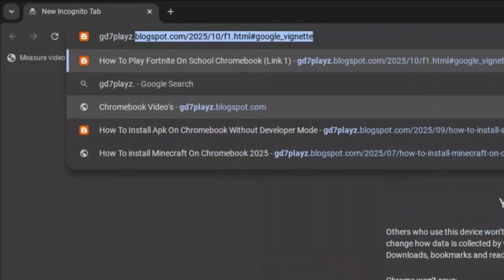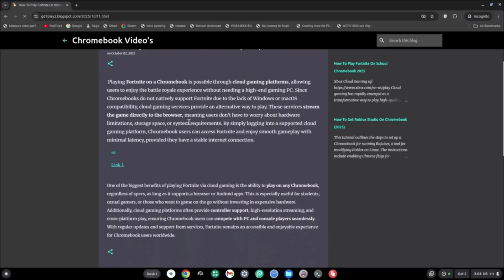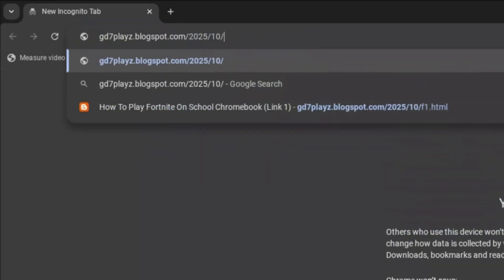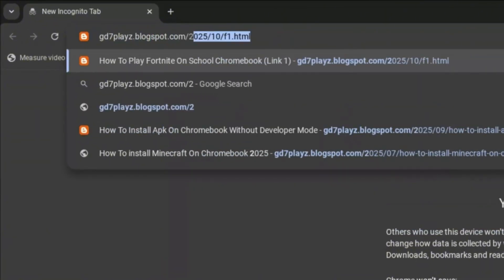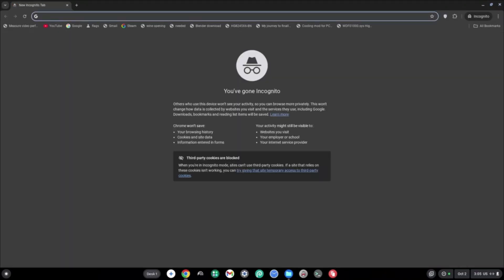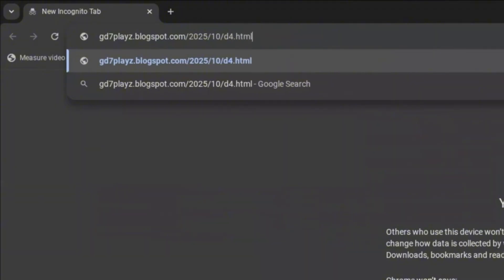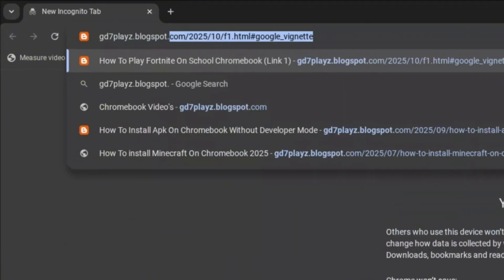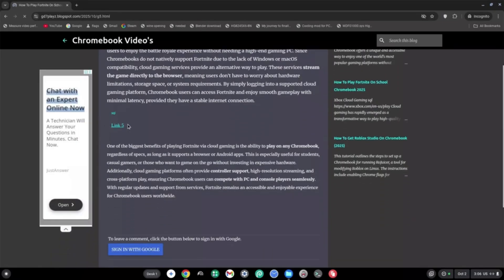How To Play Fortnite On School Chromebook | 2025 DECEMBER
How To Play Fortnite On School Chromebook 2025 from 5 Unblocked SItes in Chapter 6 Season 4. In today's video, I'll show you how to Play Fortnite on Chromebook If it's blocked or unblocked. make sure to second-check with your school admins before proceeding*
How To Play Fortnite On School Chromebook 2025 with 5 Unblocked Fortnite SItes On chromebook
0:00 - 0:08 How To Play Fortnite On School Chromebook 2025 Unblocked
0:08 - 0:27 (Link 1) How To Play Fortnite On School Chromebook Unblocked
0:27 - 0:46 (Link 2) how to play fortnite on school chromebook without geforce now
0:46 - 1:04 (Link 3) how to get fortnite on school chromebook
1:04 - 1:26 (Link 4) how to play fortnite on school computer without vpn
1:26 -  2:01 (Link 5) how to get fortnite on school computer